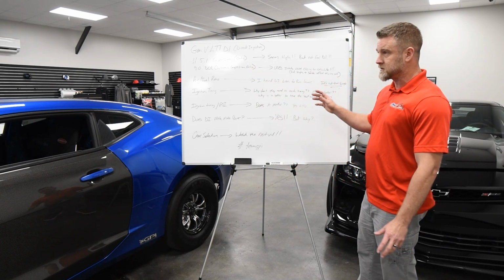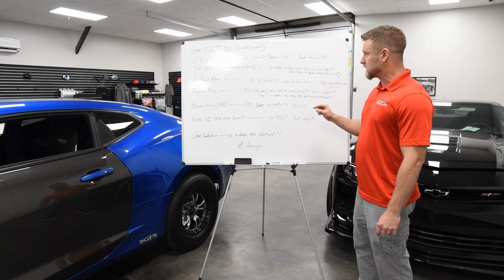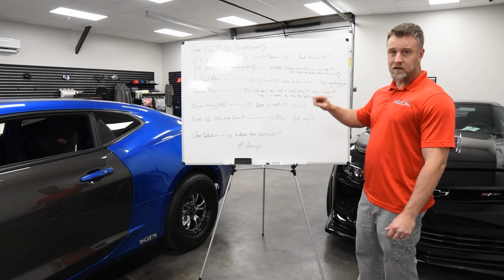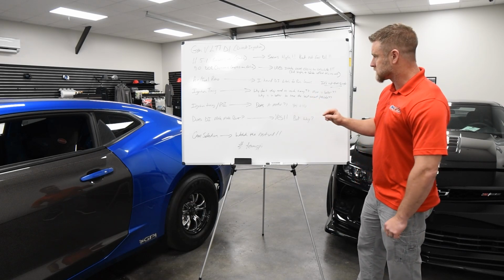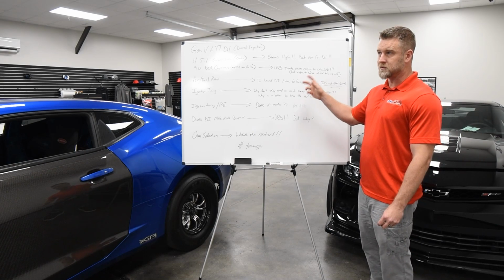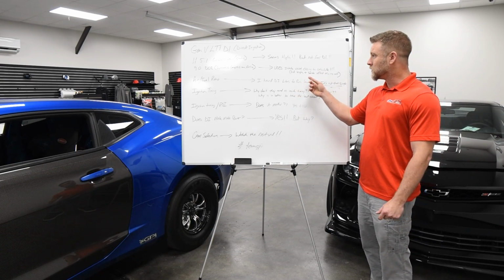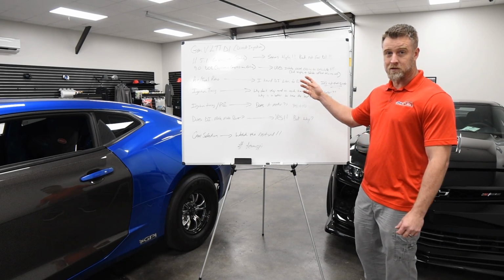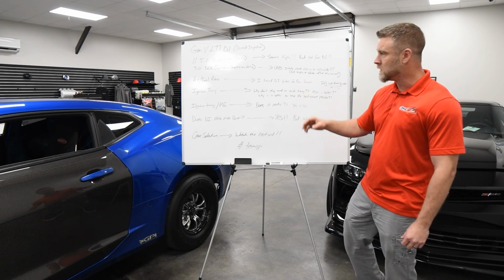Gen V LT Engine Overview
Tune in as Ryan Stevens from GPI kicks off the GPI Knowledge Series with an overview of the Gen V LT engine platform and it's unique characteristics that distinguish it from the Gen IV and prior LS platforms.

Topics of discussion include:

Static Compression (0:59)
Dynamic Compression (1:24)
Fuel Mixture (3:09)
Ignition Timing (5:56)
Injection Timing and Fuel Pressure (8:14)